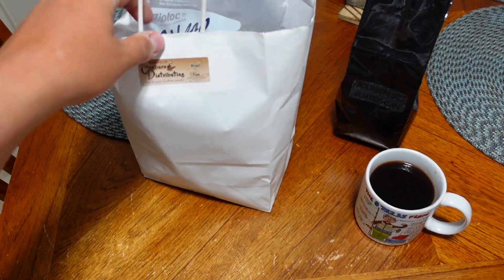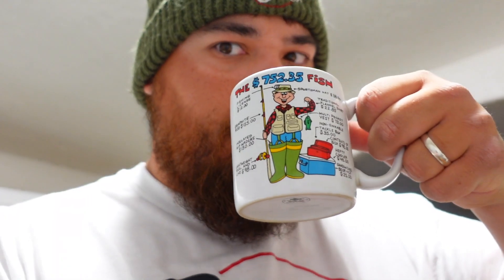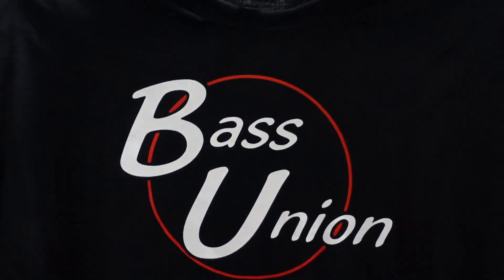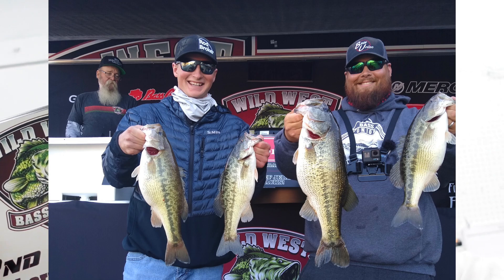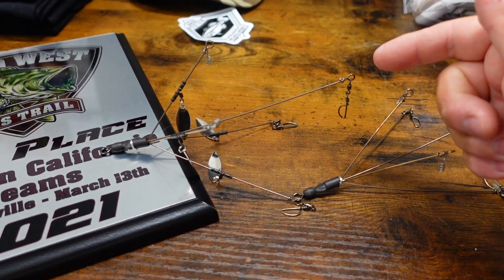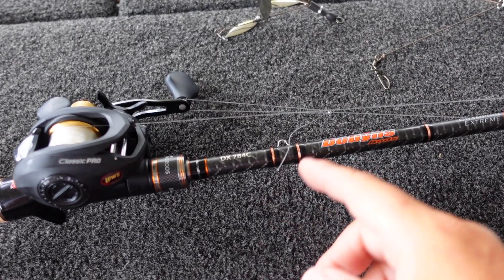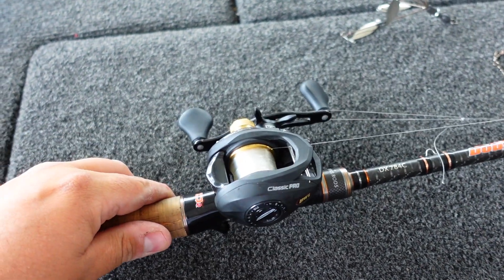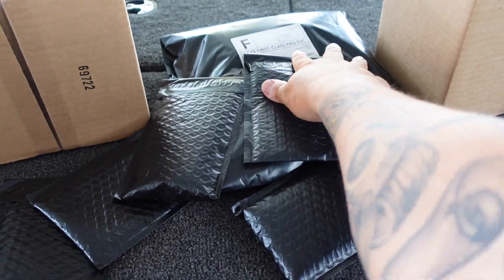I Still Can't Believe I Caught this Lunker Bass with Money on the Line | Vlog #17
I still can't believe this happened when money was on the line...

They have been there from the beginning, and none of this would be possible without their support. Mention Bass Union when you go solar with them and we'll take you on a free fishing trip!